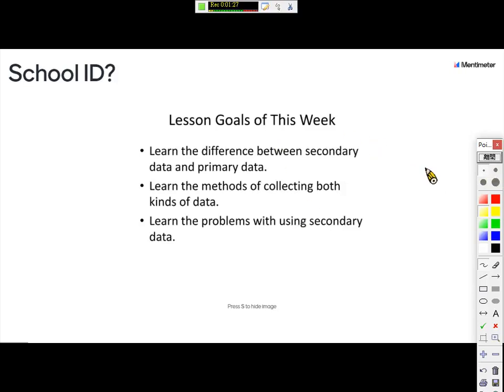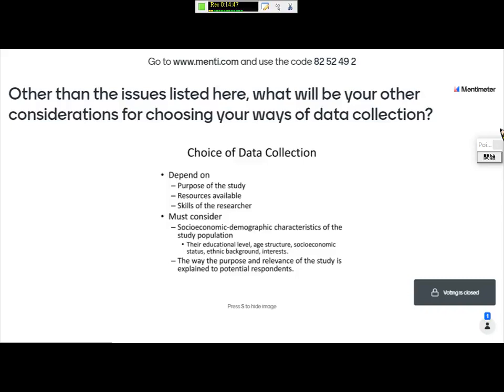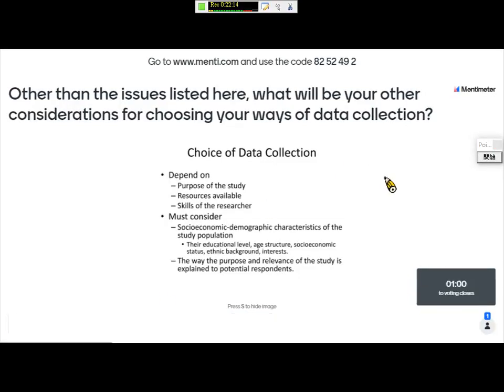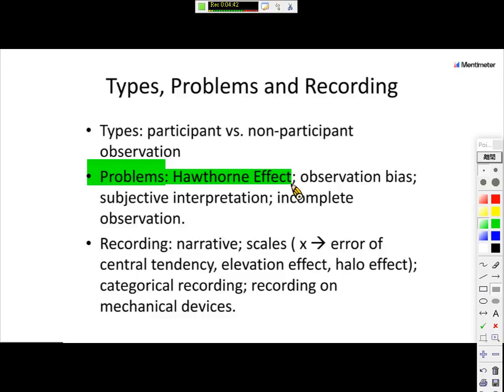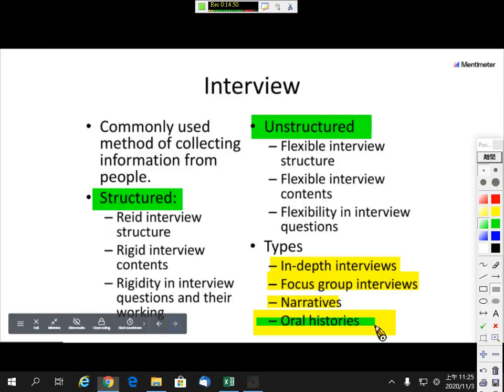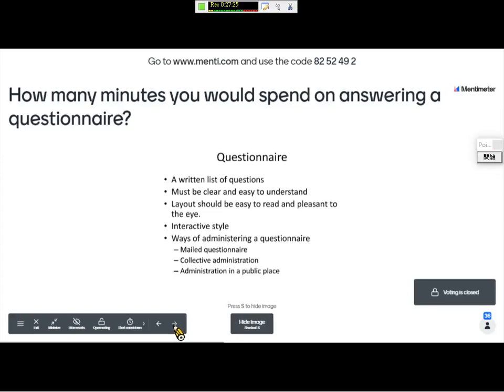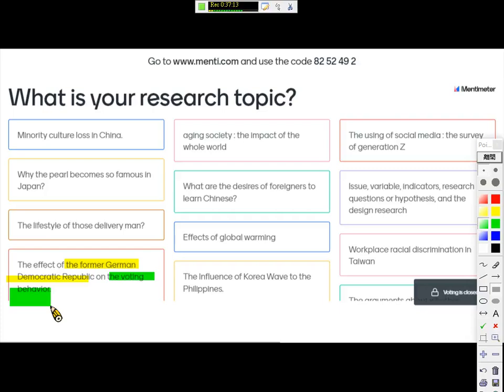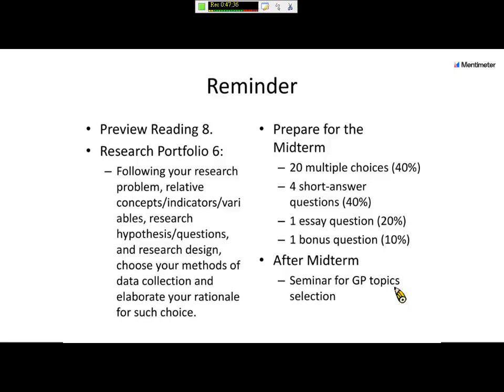RM 07 (Selecting a Method of Data Collection)